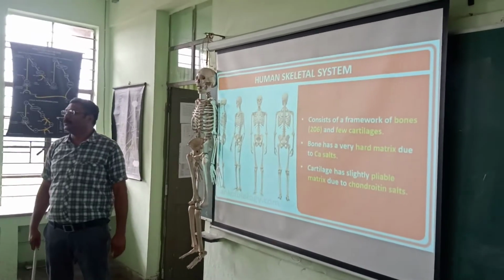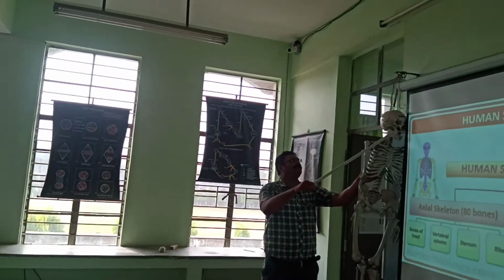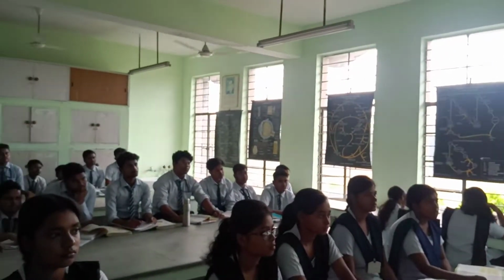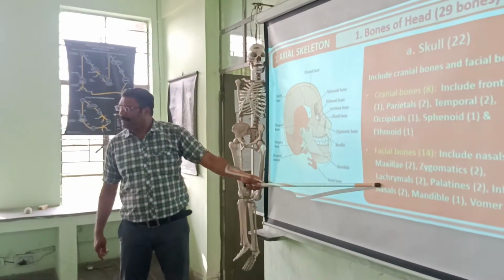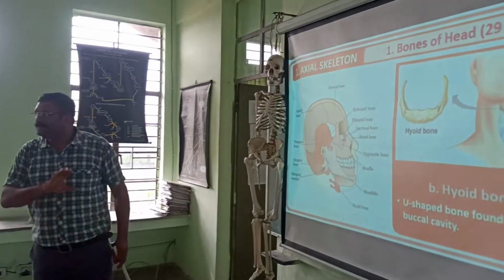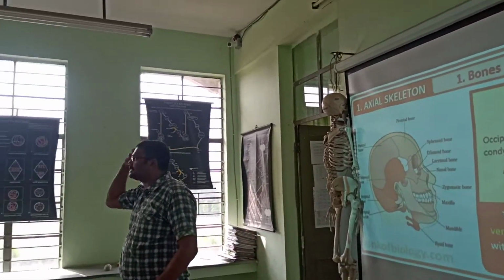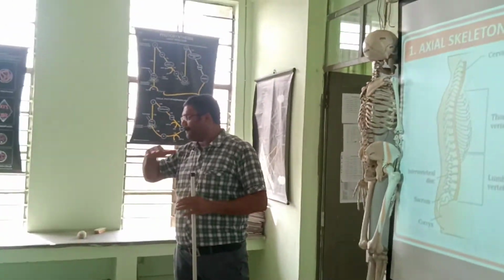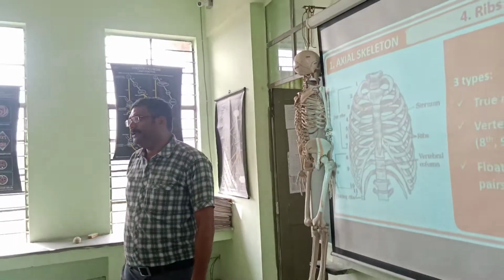HUMAN SKELETAL SYSTEM BY ANAND GUPTA (PGT BIOLOGY) JNV DURGAPUR CLASS 11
AXIAL SKELETAL SYSTEM
JNV DURGAPUR CLASS 11
BY ANAND GUPTA